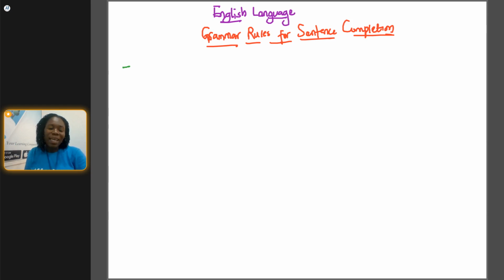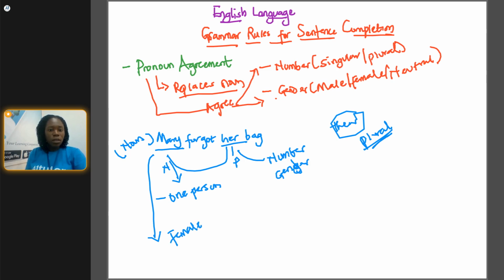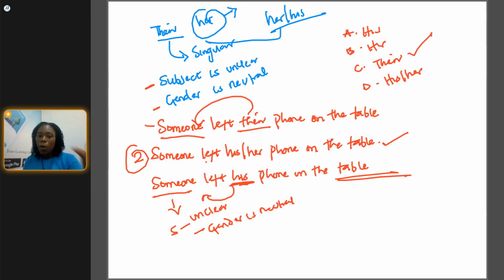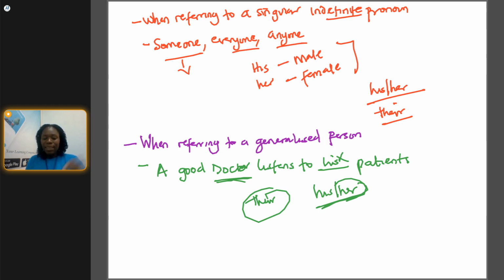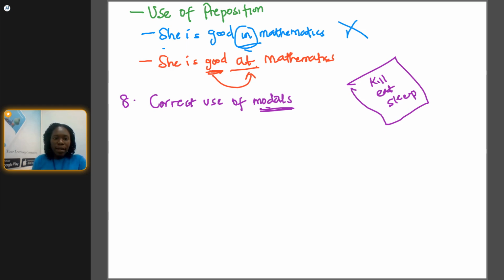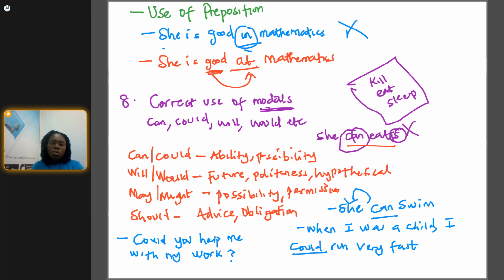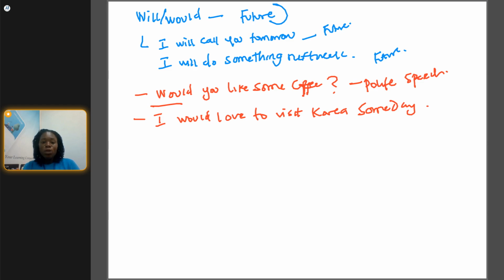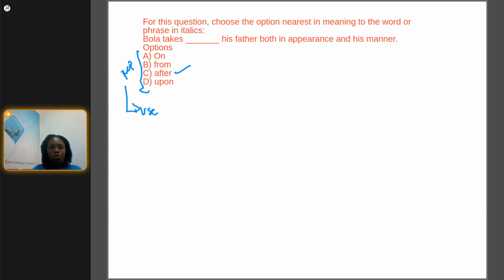JAMB Online Class 2025 || English Language: Sentence Completion and Interpretation 3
Sentence Completion and Interpretation questions are the most common and recurring questions in UTME English exams.
In this lesson, we continued our  discussion on:
•⁠  ⁠Grammar rules for sentence completion;
- Pronoun agreement
- The use of Prepositions
- ⁠Correct use of Modals

If you want to improve your English skills, boost your UTME score, and answer questions accurately, this video is for you!

Practice more sentence completion questions with out CBT past question feature on the A1Tutor app for FREE. Use the following links to download the A1tutor app;